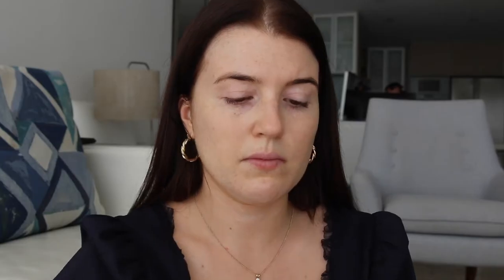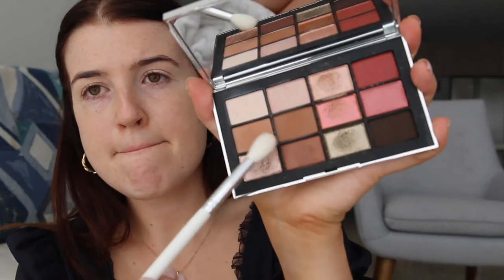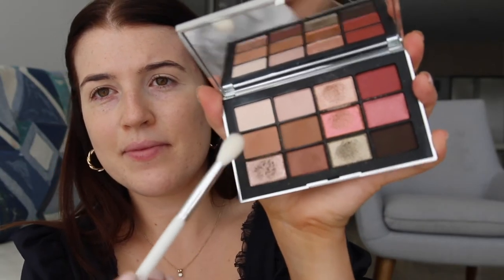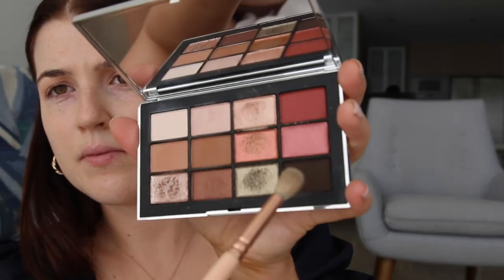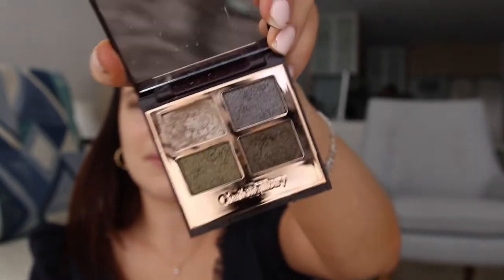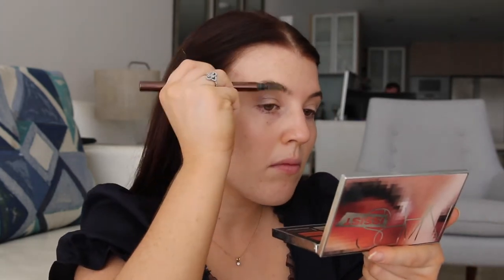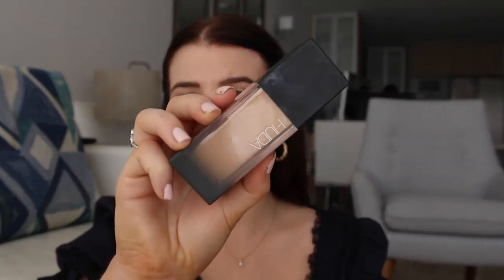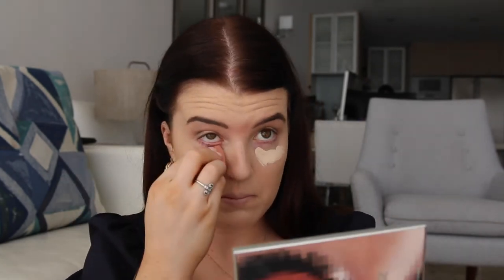Self Isolation Glam | Makeup Tutorial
Hey everyone! I thought I would show you the natural glam makeup look I did for my self isolation birthday this year! Hope you enjoy! Xx

NARSissit Wanted Eyeshadow Palette

Charlotte Tilbury Luxury Eyeshadow Palette

HOURGLASS Ambient Lighting Palette (Similar to one in video)

MAC Cream Highlighter (Can’t find online)